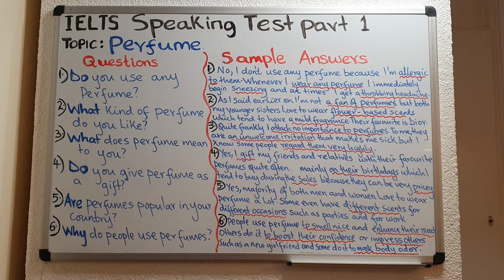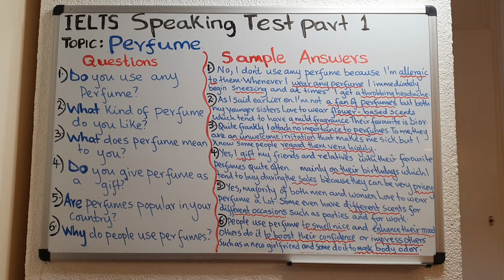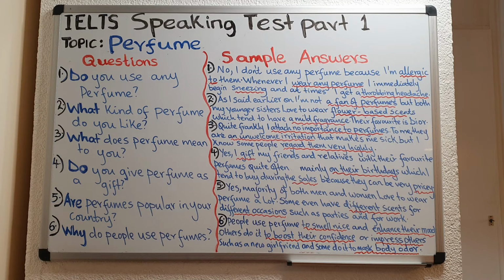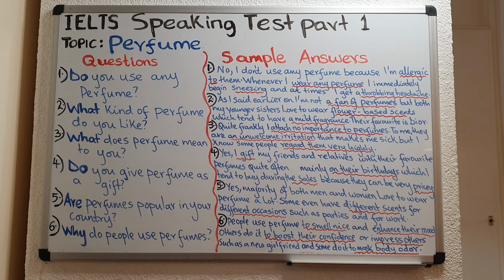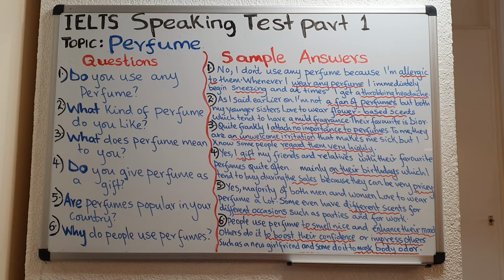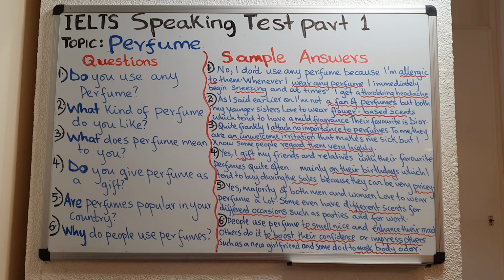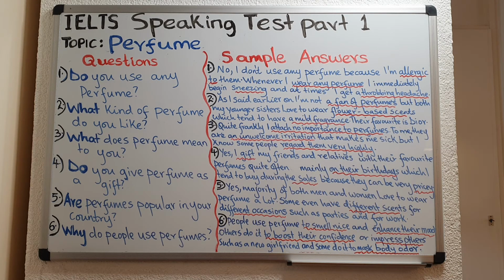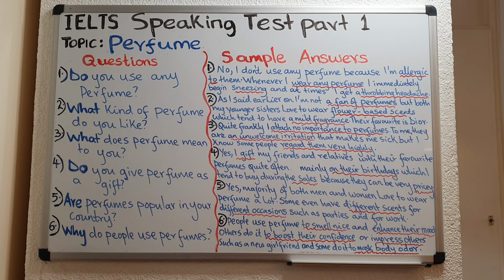IELTS Speaking Test Part 1: PERFUMES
Hello everyone and a very warm welcome to another lesson in which we are going to learn how to talk about Perfumes either for your IELTS Speaking Test or in your daily usage of the English language.